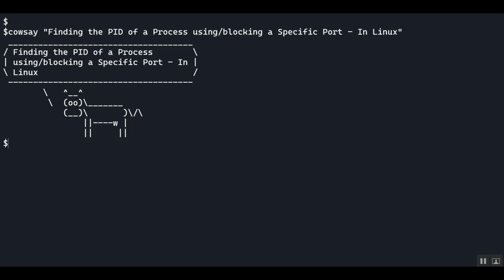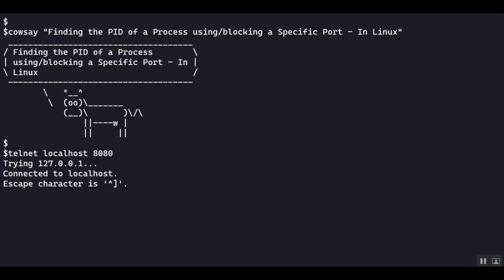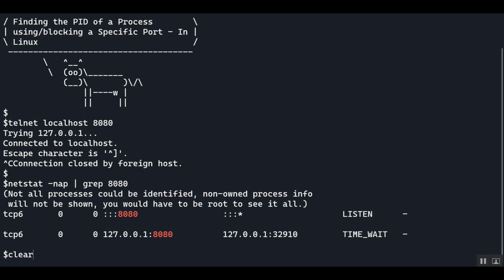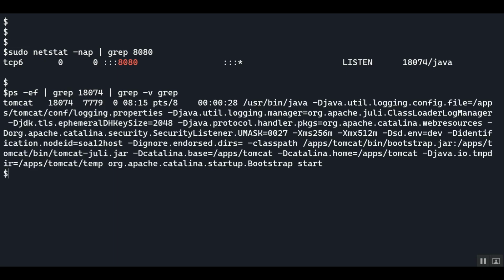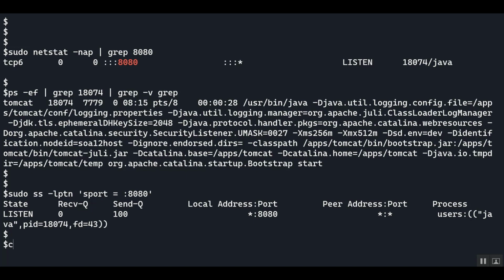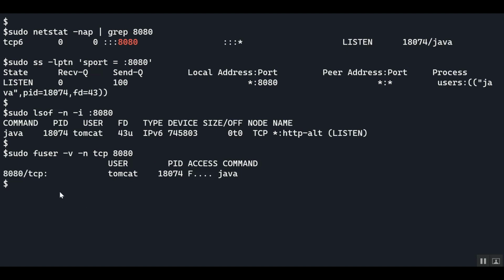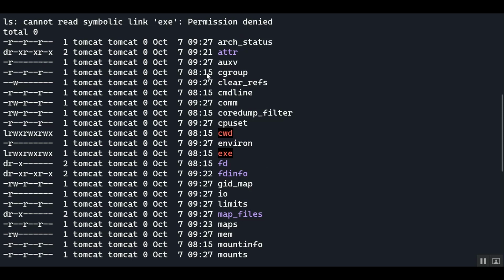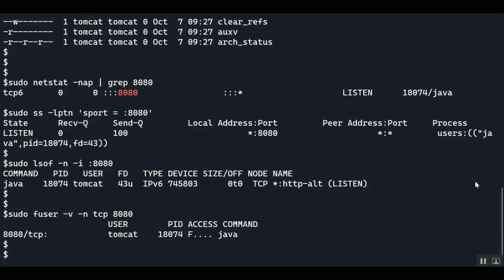Mastering Linux Troubleshooting: Identify the Process Blocking Your Port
In this informative video, dive into essential techniques for identifying the process using or blocking a specific port in Linux. Tailored for DevOps Engineers, Linux Administrators, and anyone grappling with pinpointing the culprit process on their machine or server.

🛠️ **Methods Covered:**
1. **Using netstat (Network statistics):**
   - Execute: `netstat -nap | grep (PORT)`

2. **Using ss (Socket Statistics):**
   - Execute: `ss -ltnup 'sport = :(PORT)'`

3. **Using lsof:**
   - Execute: `lsof -n -i :(PORT)`

4. **Using fuser:**
   - Execute: `fuser -v -n tcp (PORT)`

👩‍💻 **Audience:**
- DevOps Engineers
- Linux Administrators
- Anyone troubleshooting port-related issues on their Linux system

📚 **Note:**
- PID (Process Identifier) is crucial for identifying the responsible process.

🔍 **Description:**
Uncover the secrets of Linux troubleshooting with our latest video - "Mastering Linux Troubleshooting: Identify the Process Blocking Your Port!" Whether you're a seasoned professional or just starting, these techniques will empower you to pinpoint and resolve port-related issues.